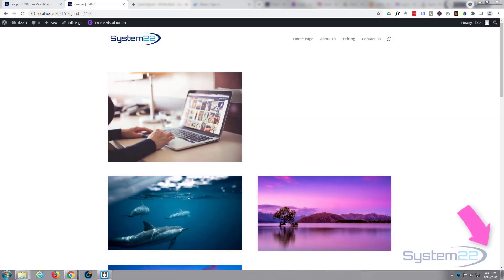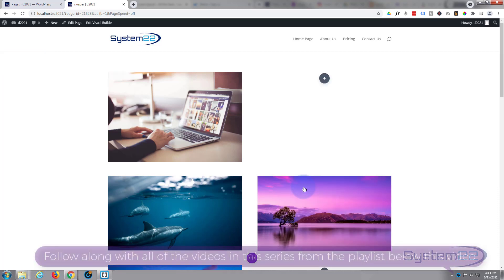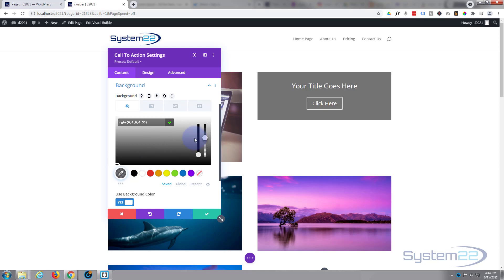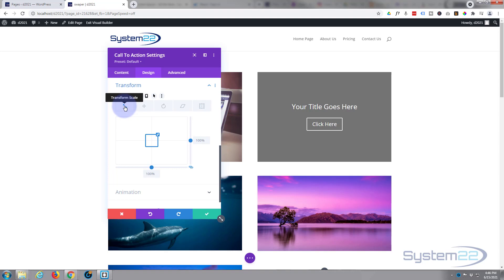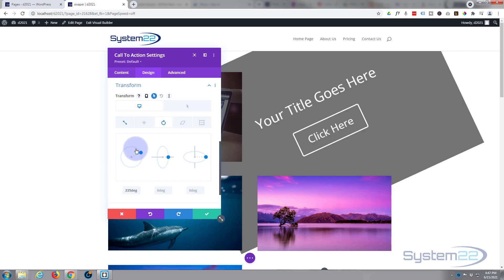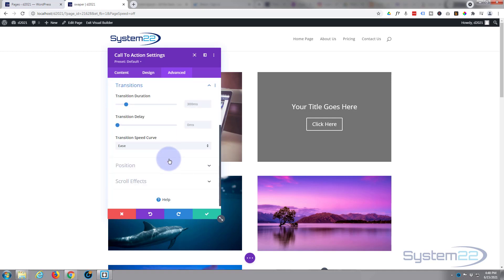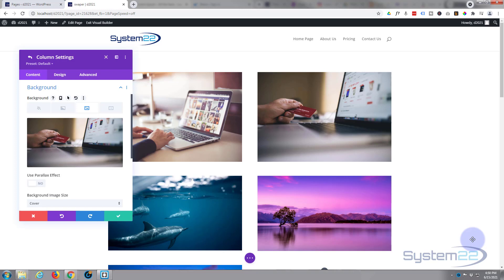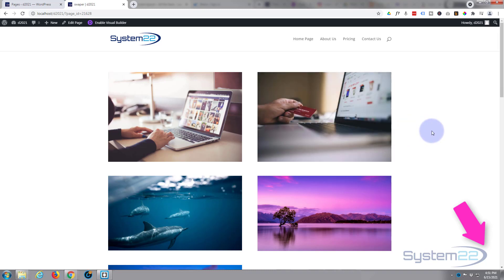Divi Theme Text Over Image Title And Button Spin In On Hover 👈👍👍👍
Divi Theme Text Over Image Title And Button Spin In On Hover. We are going to be using the Divi theme to create some great effects in this series of videos.
Today we will be demonstrating how to create an image to text hover effect on a Divi website. Hover effects are a great eyecatcher to have on a website, and will get peoples attention quickly, which is what you want in a website.
In this video we are going use a Divi Call To Action module to create this effect. Once the module has been added, we are going to add an image. The initial image that we see in this demo is residing in the column background. So we need to go into the column, set the background, and prevent the column showing any overflow when we spin the CTA module in.
Once the elements have been positioned, we are going to go back into the Divi image module and use the inbuilt edit features of the Divi theme to create the hover effect itself, using simple filter and transform settings on hover to achieve this effect.
This is a great feature to have on your website, and very easy to do. There is no coding or extra plugins involved today to build this feature.
So, follow along with the video and see how easy it is to create an text over image title and button spin in on hover effect, on a website using the Divi theme.

SOCIAL MEDIA
Follow what I'm doing on: